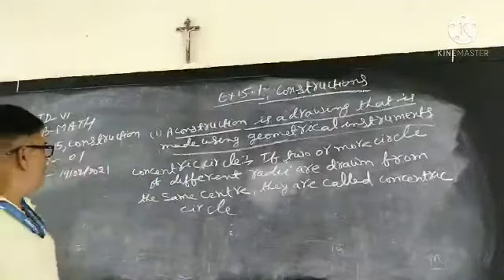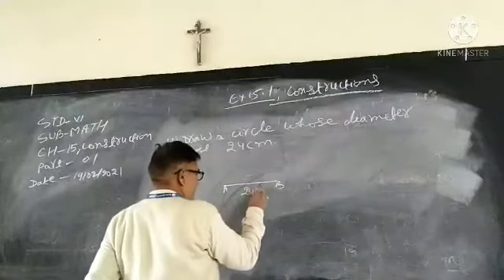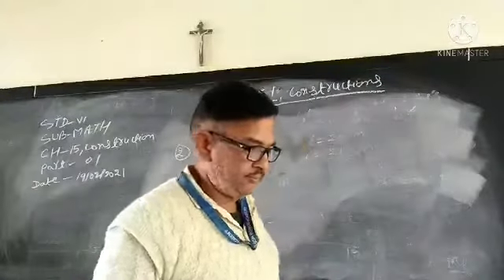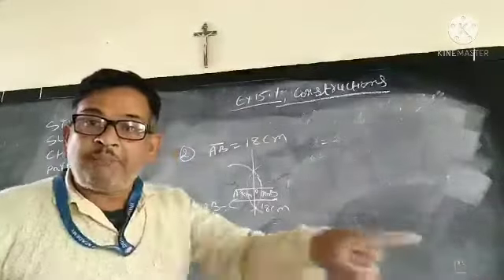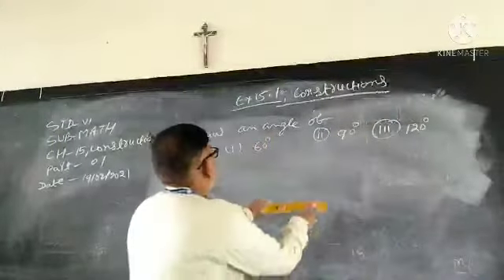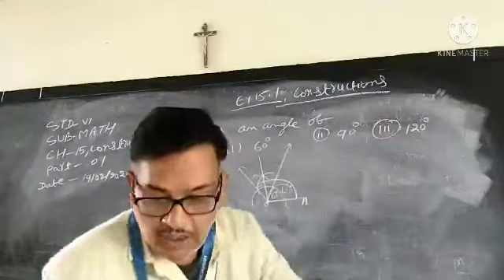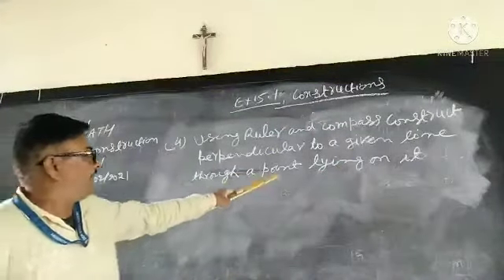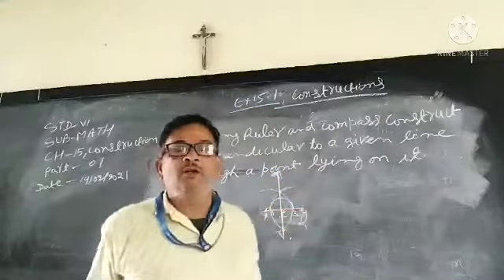19.02.2021, Mathematics, Std-6, Construction, Part-01.